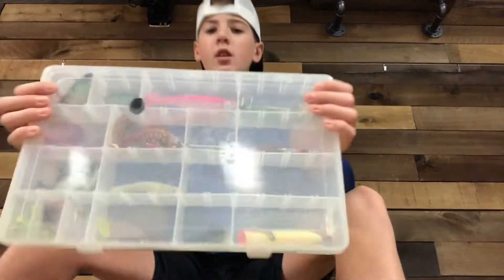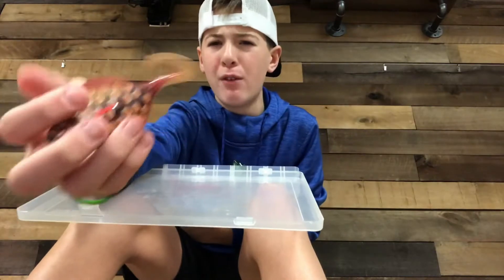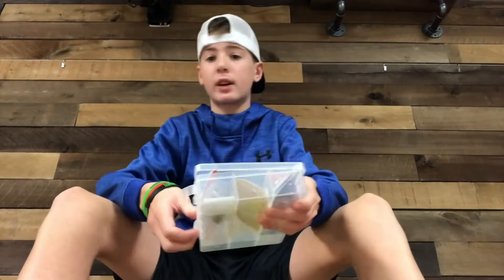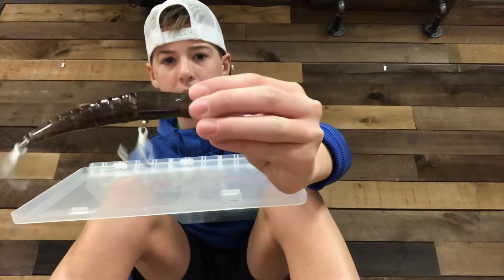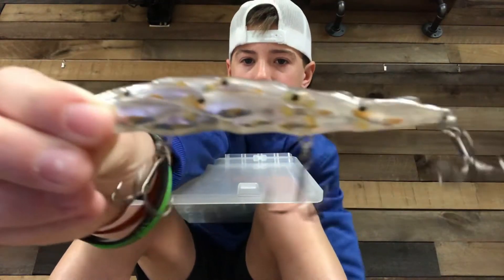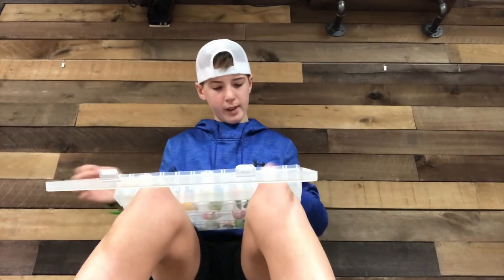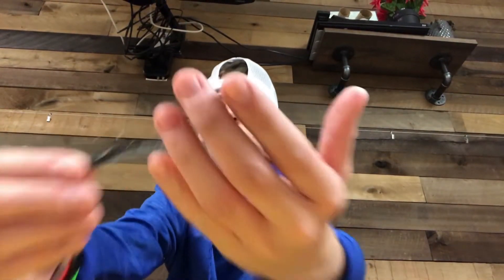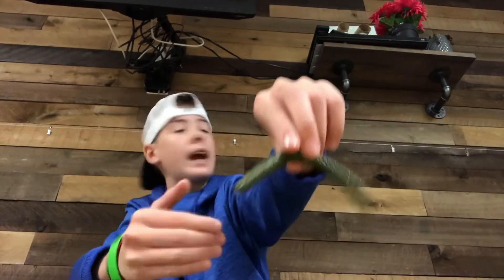What’s in my Tackle Box!